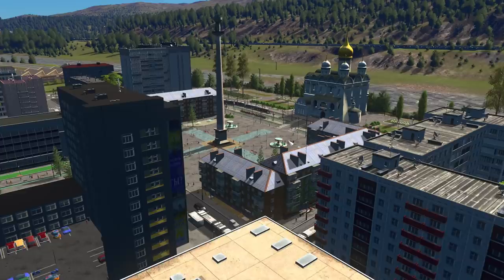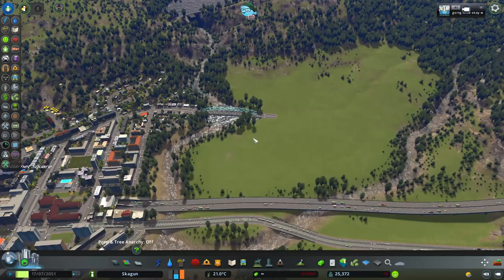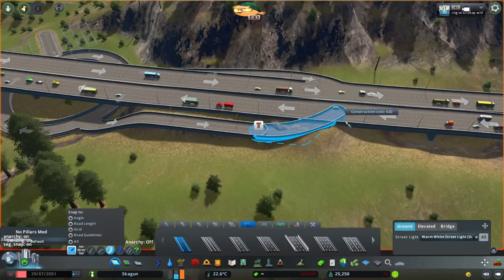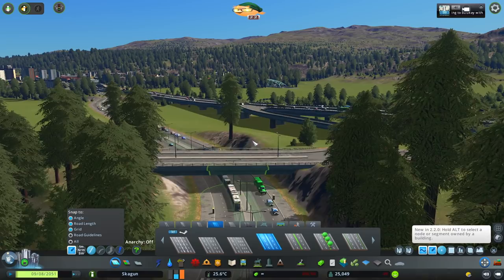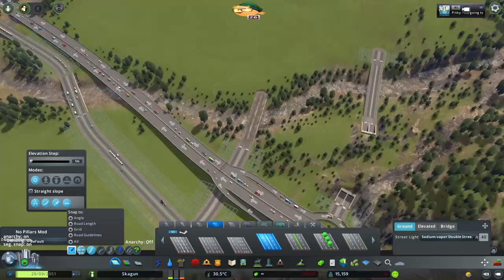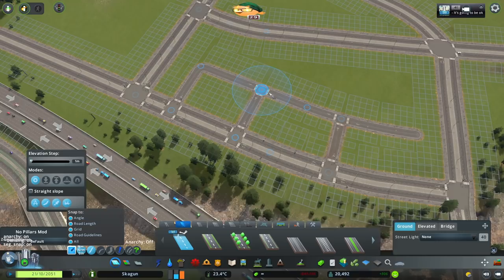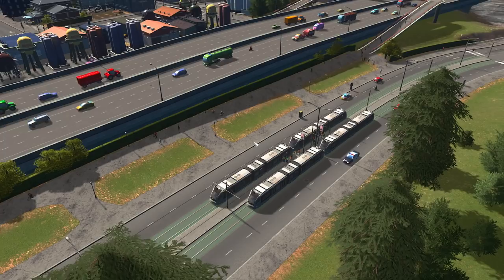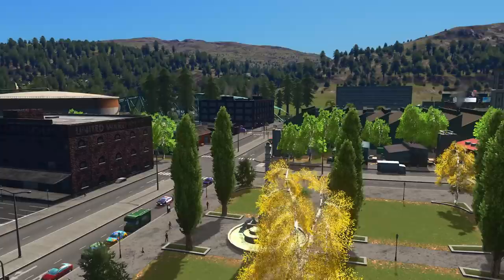INNER CITY INDUSTRIAL ESTATE | Cities Skylines | EP 8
Designing an Inner city Industrial can be quite challenging. There is a lot of traffic and a lot of people going everywhere. In this video it is just that.